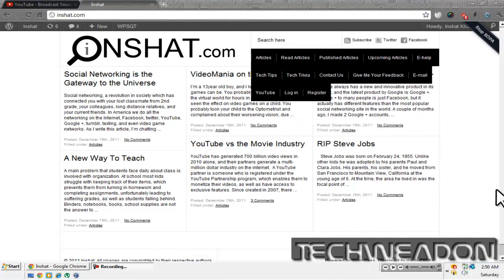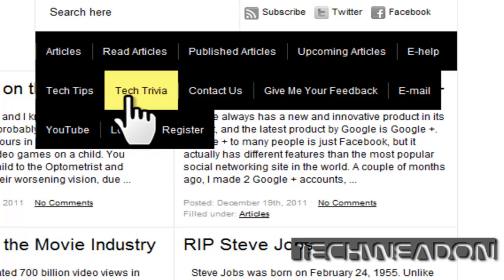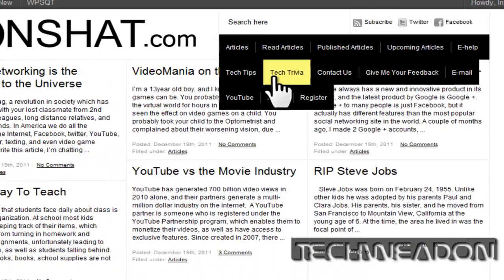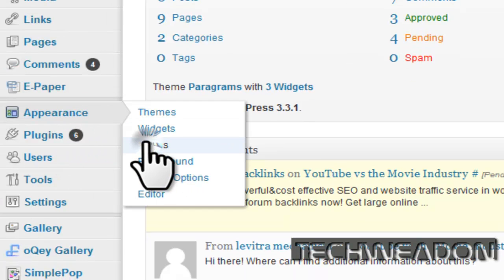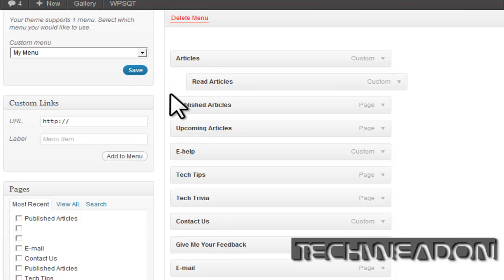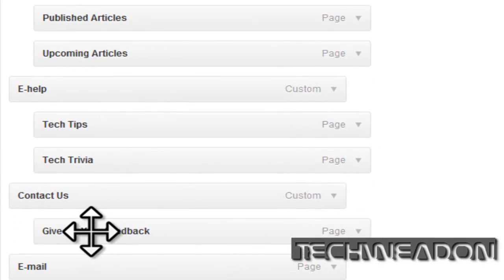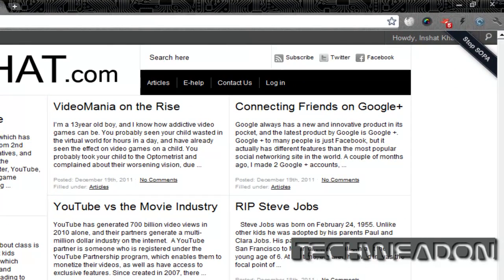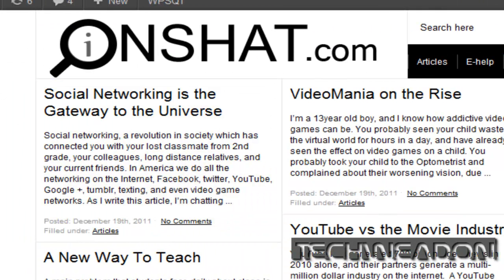Creating Submenus in Wordpress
This is a quick tutorial to keep your Wordpress website from getting too cluttered.